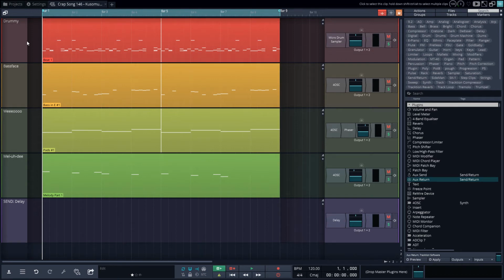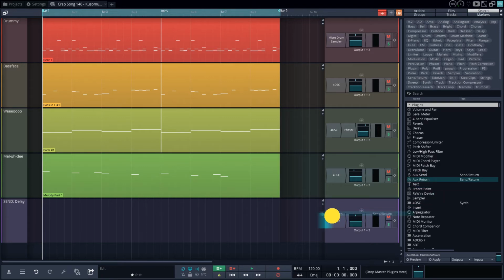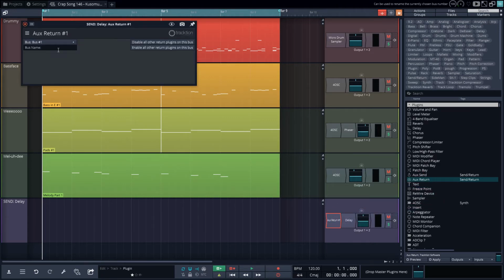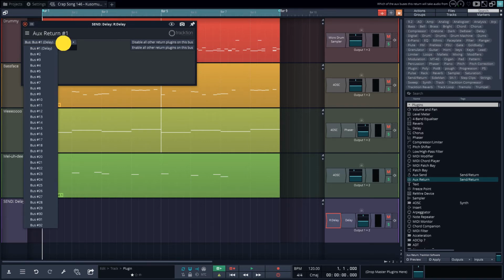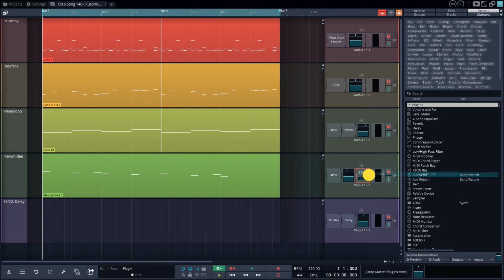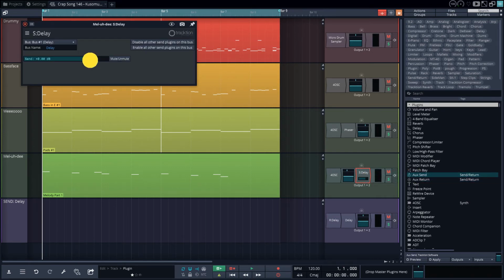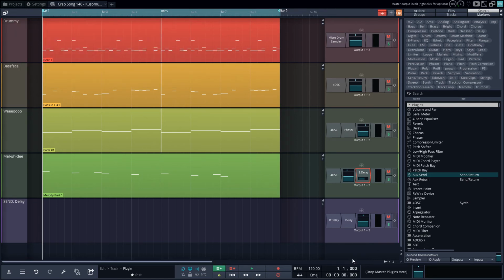Send/Return Tutorial for Tracktion Waveform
A quick tutorial showing how you can easily add send effects. This tutorial uses Waveform 11 on Windows but the Send and Return bus plugins have been around for a long time so this is applicable to any number of versions.

Please note that this is my first ever attempt at a tutorial, hastily done.